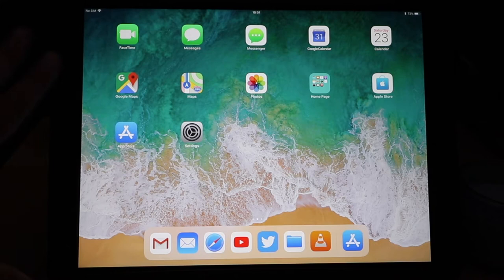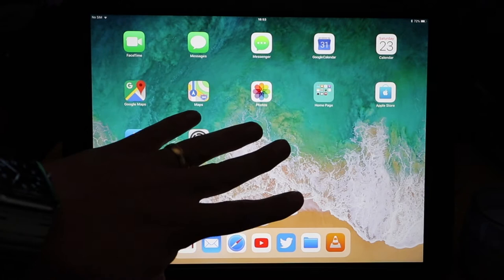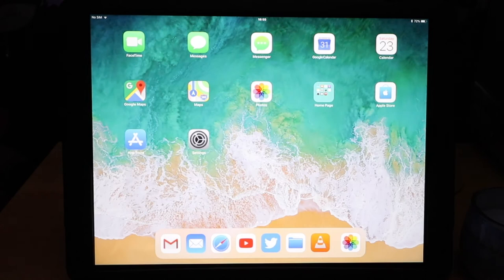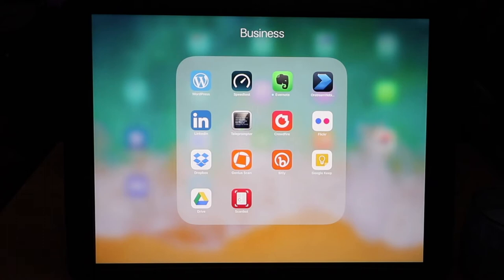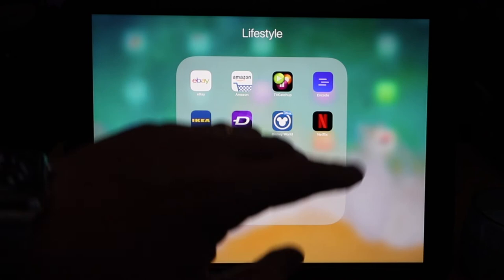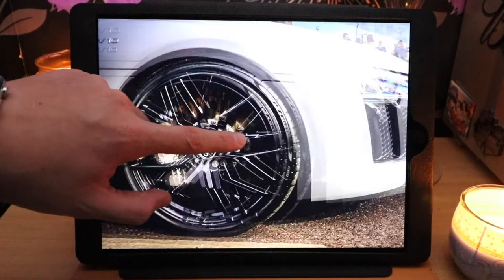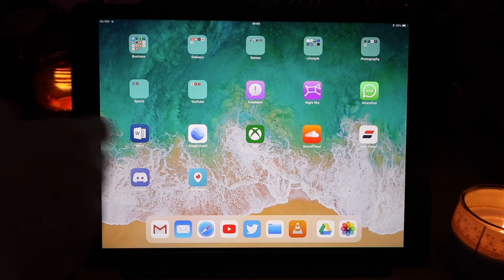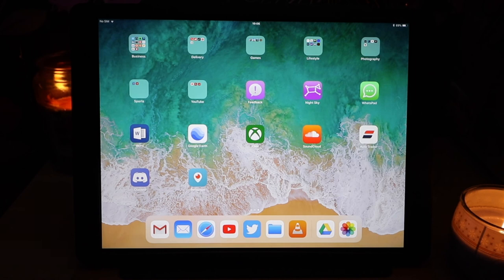What's On My iPad Pro 12.9